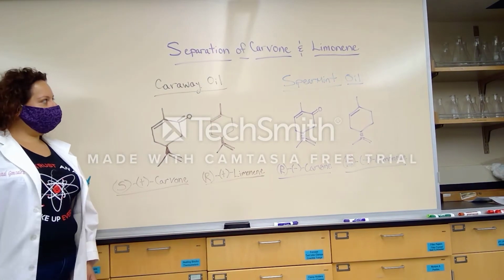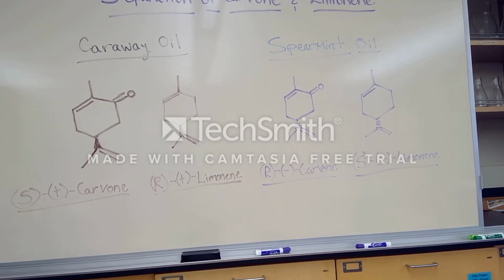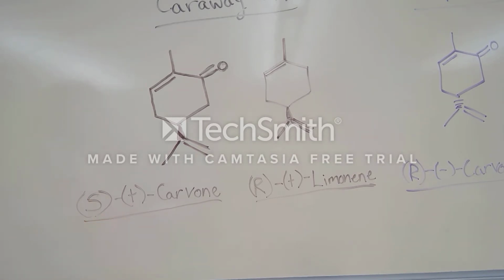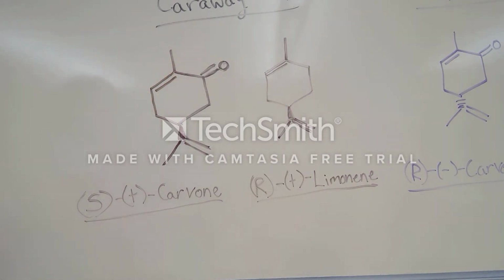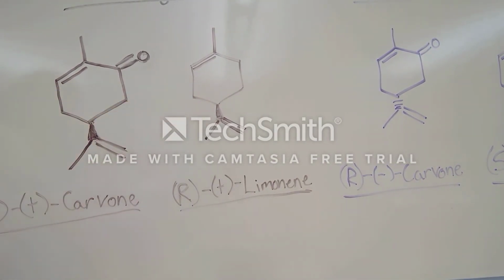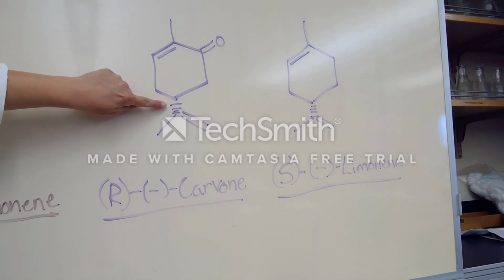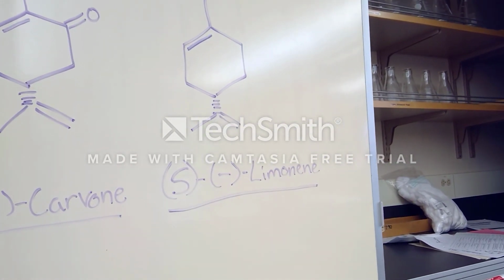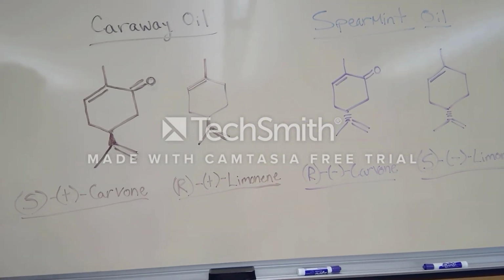Intro separation of carvone and limonene in caraway oil